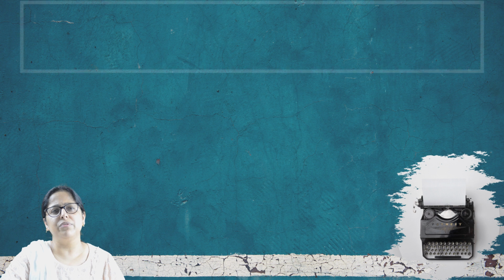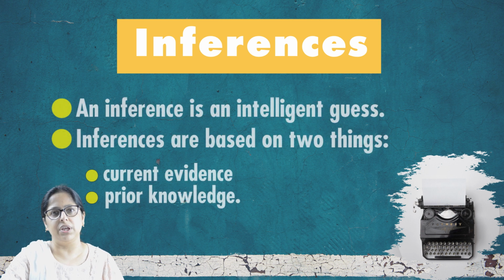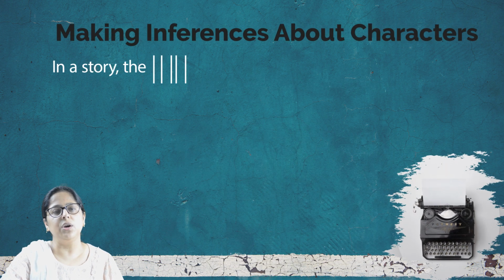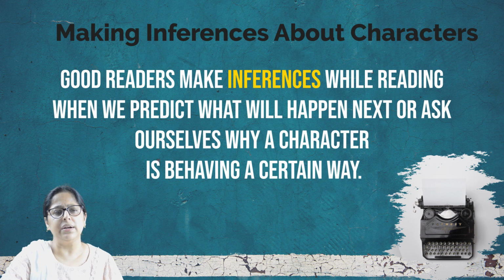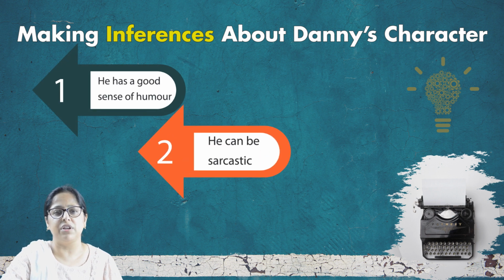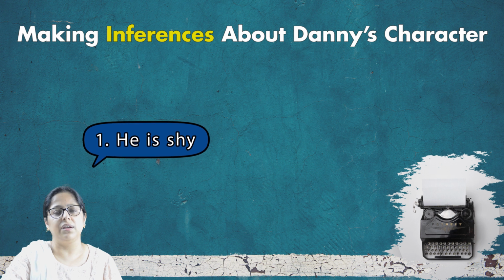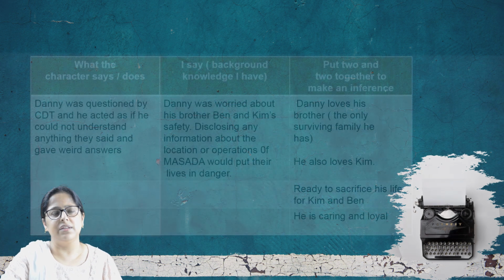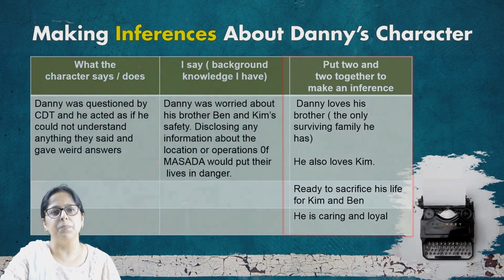Class 8 - English - Character Inference - Ms Beena Ishtiaq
This video is about how to infer any character from textual evidence ( reference to play script - Brother in the Land)